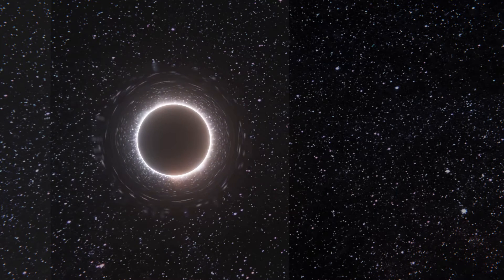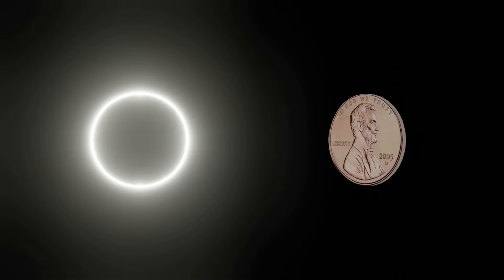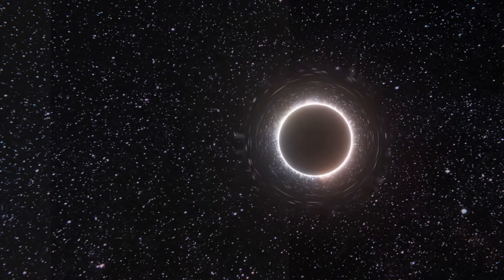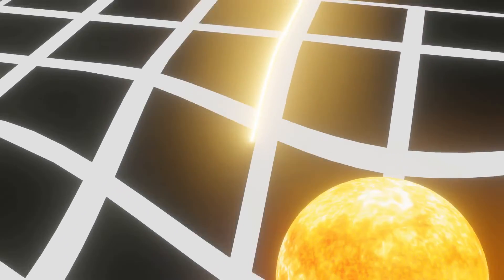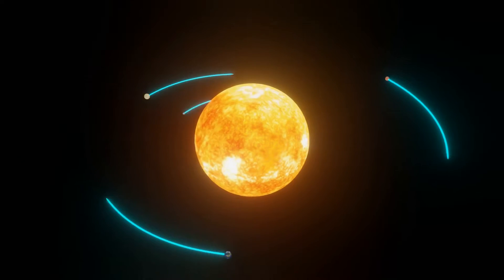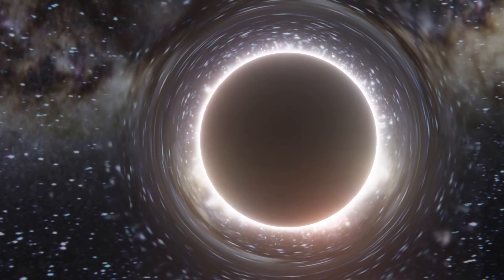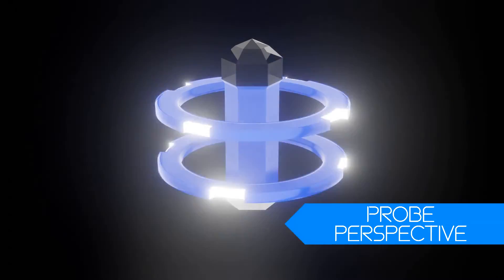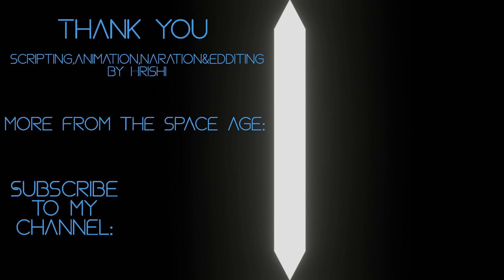Black holes and how they break the universe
In this episode of the space age we are going to be uncovering the mysterious black hole, talking about topics such as the Swarschild radius, Gravitational lensing and time dilation. We will also be looking at some properties of a black hole and what would happen if you ever got close to one

Hello Im am Hrishi Your Host and I Create semi educational videos on topics related to Astrophysics a topic which I have loved all my life.

TIMESTAMPS
0:00 Intro
0:33 Swarschild radius
1:06 Why density effects escape velocity
2:03 Why Light is effected by Gravity and General relativity
3:09 Gravitational lensing
3:48 Gravitational time dilation
5:03 What happens when near a black hole?
5:40 Lightshifting around Black holes
6:04 What happens when at the event horizon of a black hole?
6:46 Outro